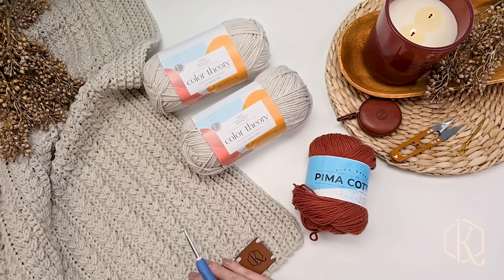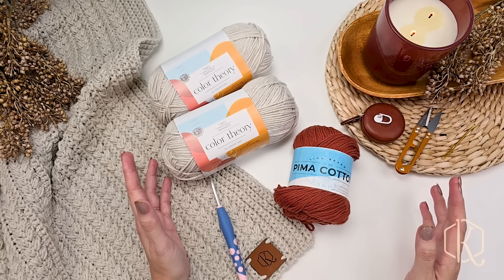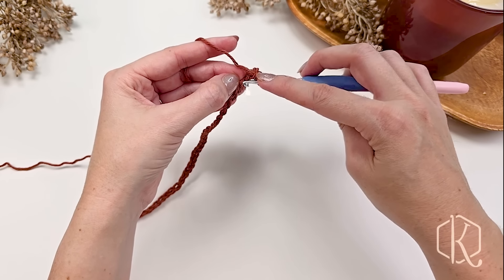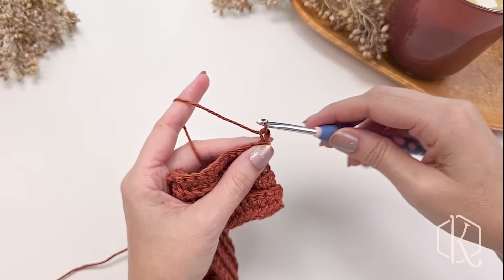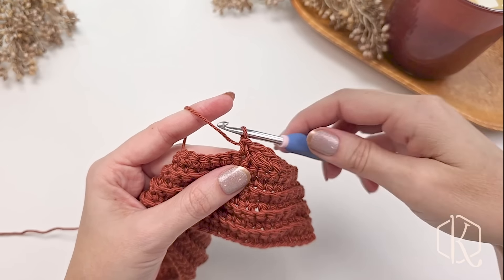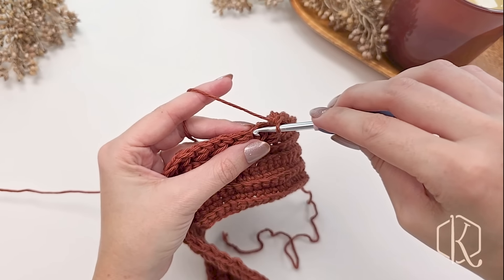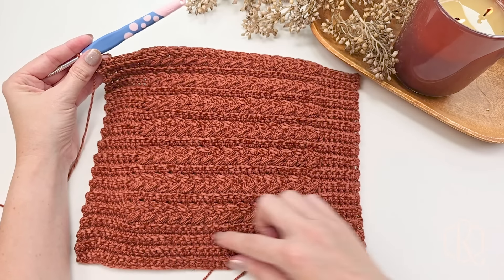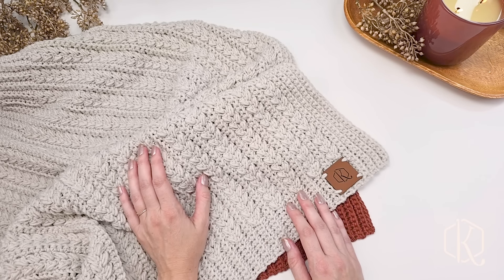Crochet Blanket for Beginners with the Wheat Stitch - Braided Wheat Crochet Blanket Video Tutorial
The Braided Wheat Crochet Blanket is perfect for cozying up with this season! Crocheted using delightful puff stitches and in one piece, this stunning blanket is not only beautiful but also incredibly soft.

Available in multiple sizes, it’s perfect for snuggling on the couch or adding a touch of warmth to your bed. Whether you’re a beginner or an experienced crocheter, this pattern is easy to follow and will inspire your creativity.

100% Acrylic, 246yds/100g

100% Fine Superwash Merino Wool 110yds/50g

100% Acrylic, 344yds/150g

100% Acrylic, 169yds/100g

100% Ultra Soft Acrylic, 180yds/100g

100% Acrylic, 474yds/227g

100% Acrylic, 489yds/226g

YARDAGE:
Total yardage will depend on size, see chart on page 4 for yardage and number of skeins needed.

ABBREVIATIONS
ch - chain

GAUGE:
15 sts x 12 rows = 4x4” in stitch pattern

Not sure what gauge is? Check out this blog post: What Is Crochet Gauge and How To Fix It

SIZES:
This blanket has instructions in 16 sizes, from a small lovey blanket to a king-size bed throw.

SKILL LEVEL:
Intermediate